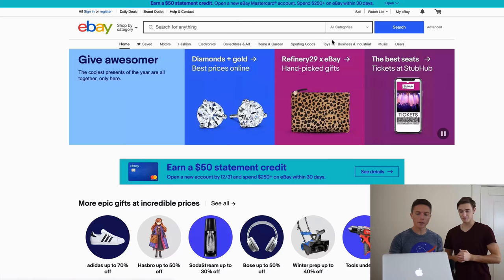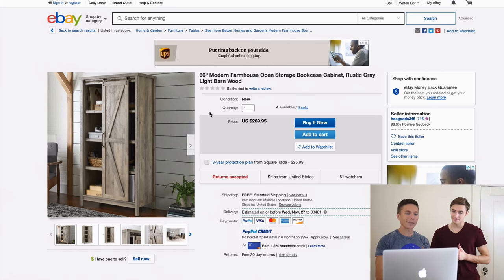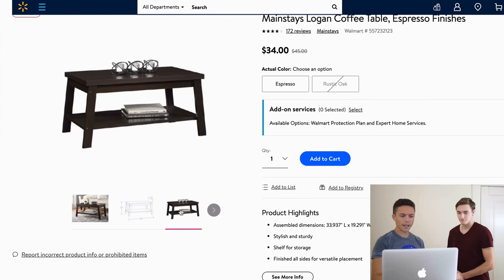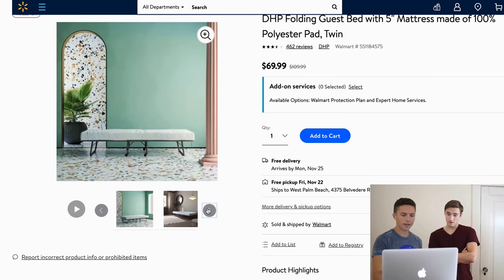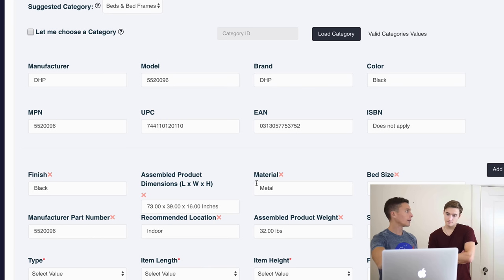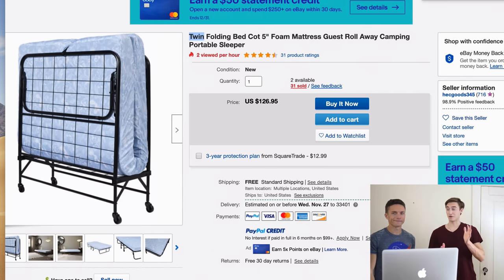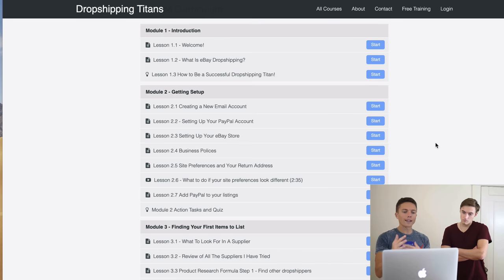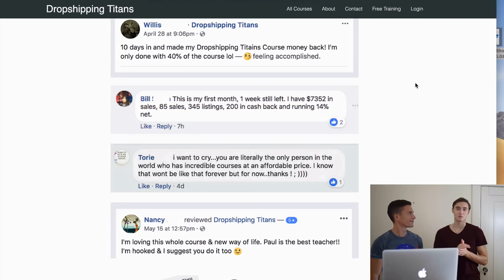How To DROPSHIP On Ebay As A Beginner STEP By STEP (Copy And Paste Job)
🔥Paul's Ebay Dropshipping Course I Recommend:🔥

Did you know starting an Ebay dropshipping business could be as easy as copy and pasting stuff? Well today Paul will show the ins and outs of dropshipping on Ebay and how you can start getting products listed and sold quickly! This tutorial is perfect for a beginner looking to start their own ebay dropshipping business! Copy and paste, it's that easy! Enjoy the video :)